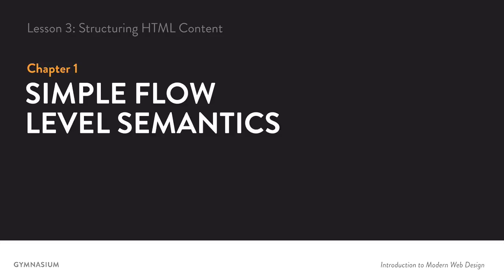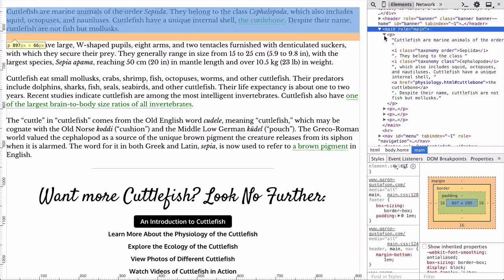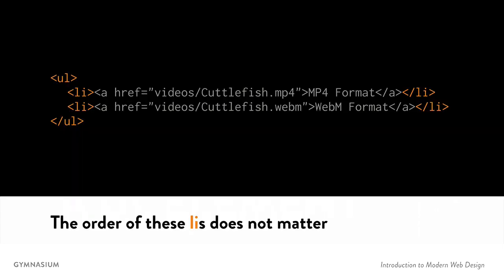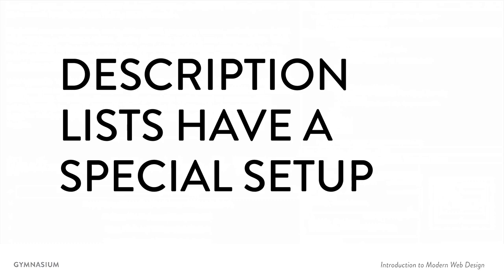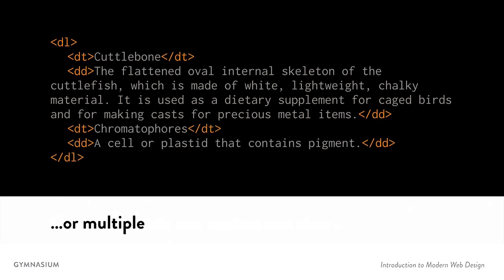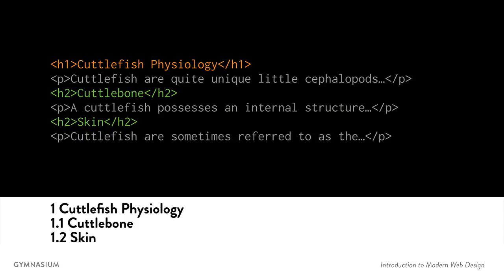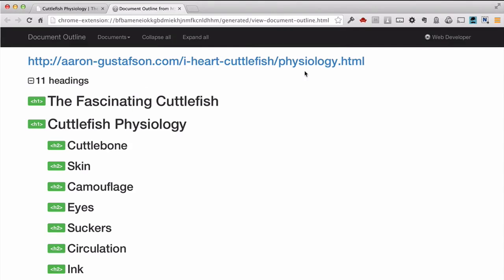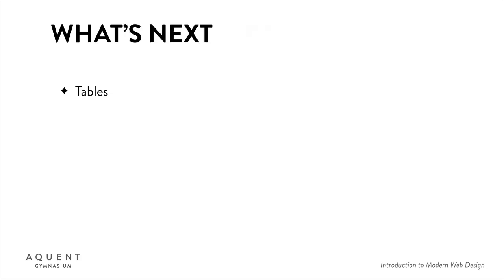Modern Web Design: Lesson 3 (1 of 5)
Lesson 3: Structuring HTML Content

Learn how to logically divide and apply markup to your content using the building blocks of HTML such as lists, tables, and figures. Additionally, learn how to use the relatively new elements that were introduced in HTML5, such as the main, section, header, and footer elements.